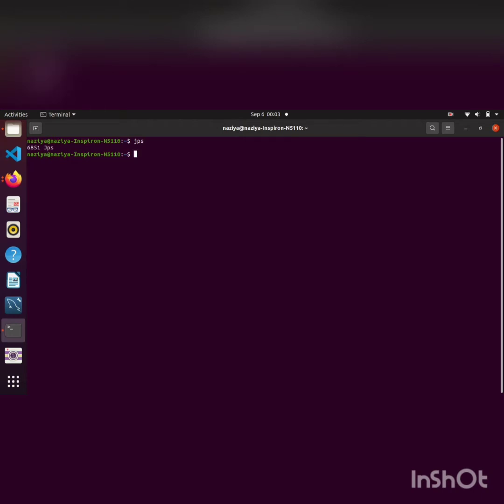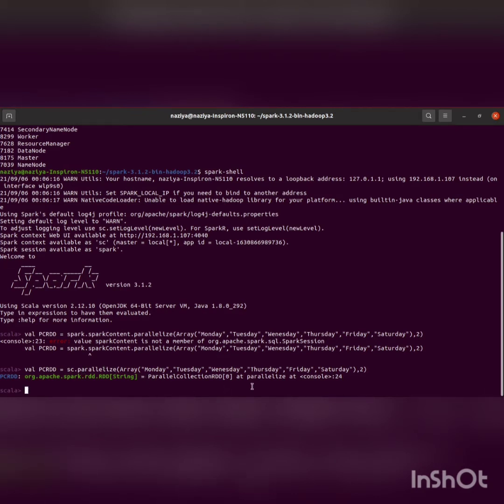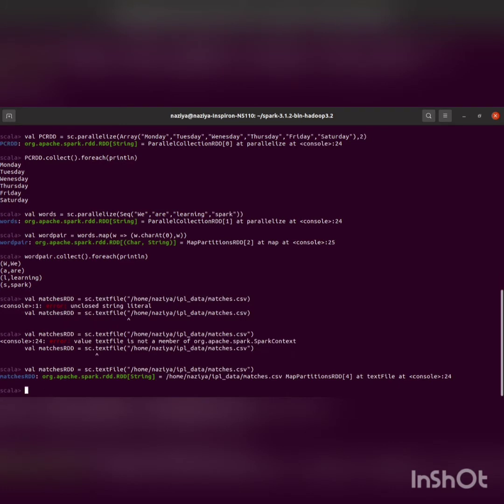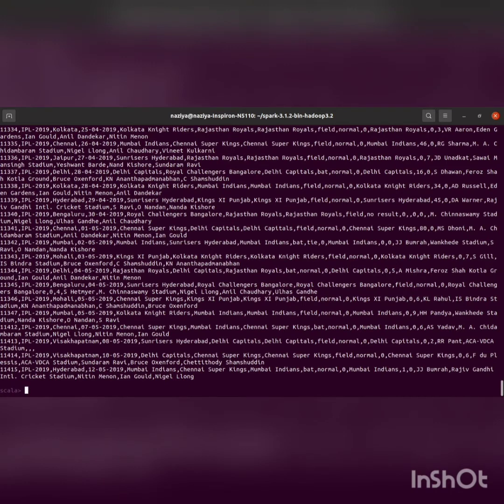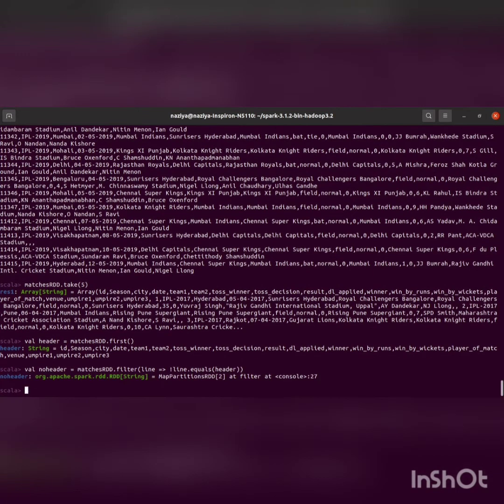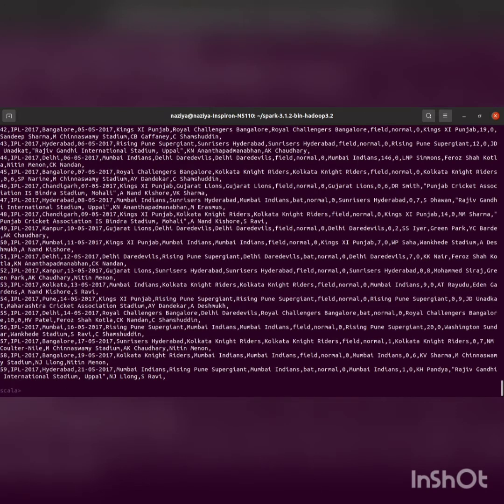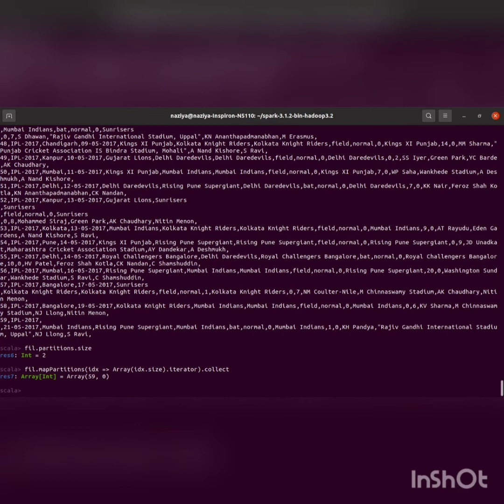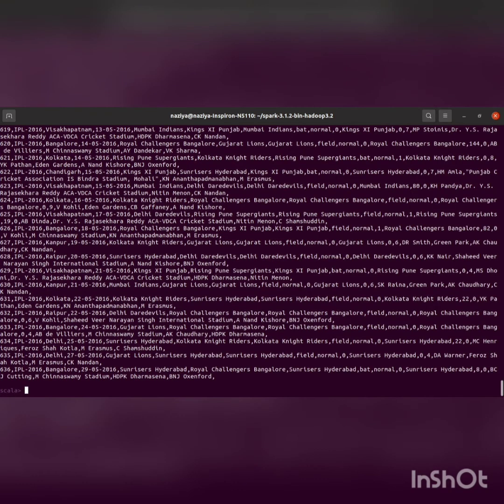RDD operations on spark shell